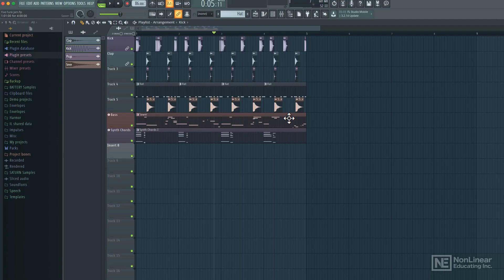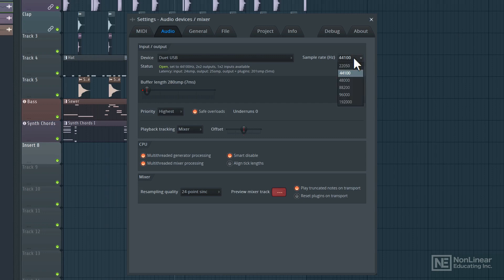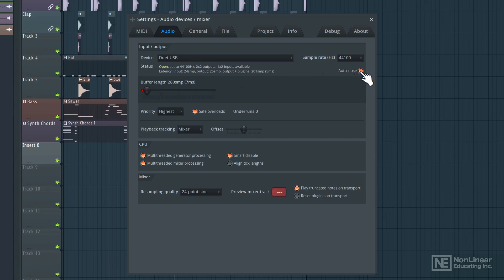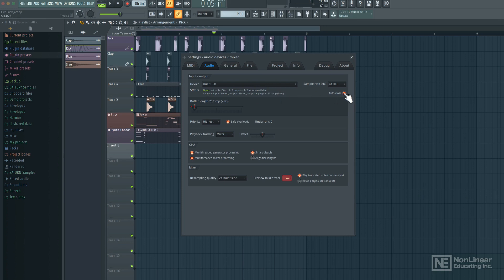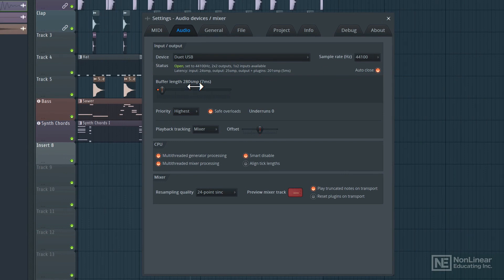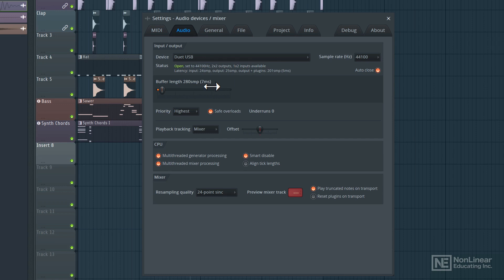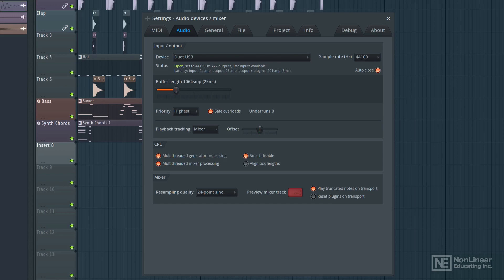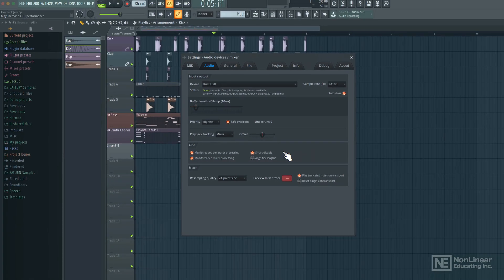FL Studio 103: Audio Recording and Editing - 2. Audio Settings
FL Studio 103: Audio Recording and Editing  by Rishabh Rajan
Video 2 of 19 for FL Studio 103: Audio Recording and Editing

FL Studio is an extremely powerful DAW for recording and editing MIDI, and it also excels in the audio department. Although recording and editing audio with FL Studio can be a bit confusing at first (especially if you are used to other DAWs), this course will make everything clear and easy to understand.

First, Rishabh explains how to configure everything up for recording. After talking about file management, Rishabh dives into all the different ways you can record audio with FL Studio. You learn about pattern clips, recording in the Playlist, loop recording, recording with the Edison plugin, etc. Once your audio is recorded, its time to learn how to edit to create the perfect take. You will also learn about FLs Time Stretching algorithms, slicing techniques, audio clip settings, choke group and a lot more

So watch this course by FL Studio expert Rishabh Rajan to master all audio recording and editing features included in FL Studio 20!